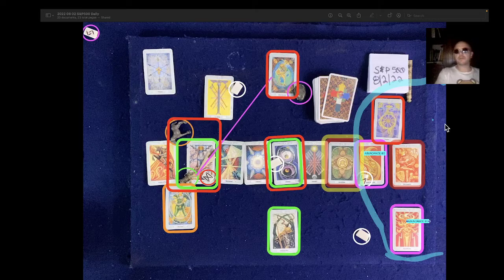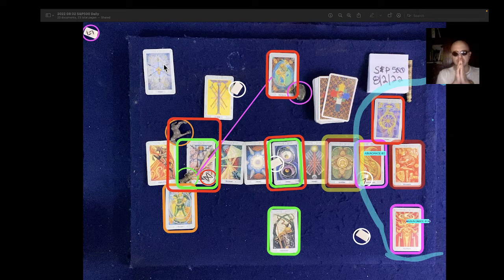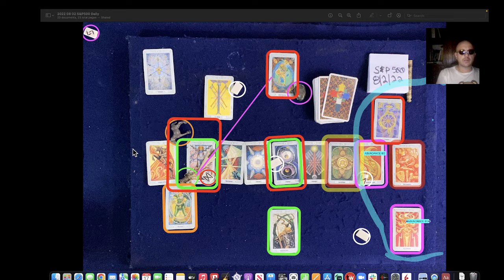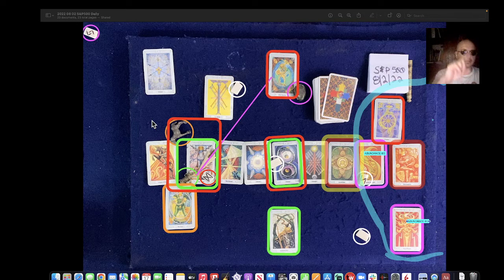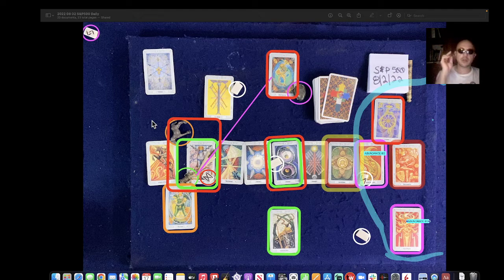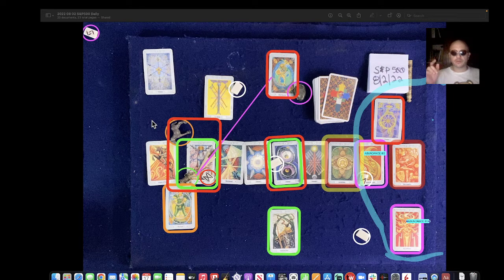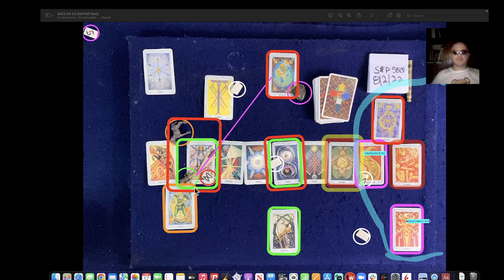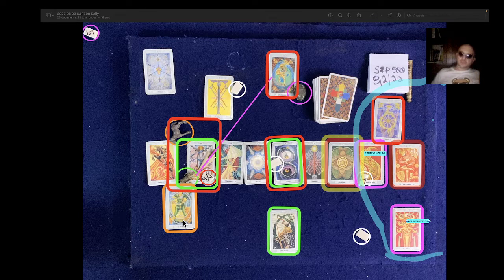August 2, 2022 S&P500 Psychic Predictions